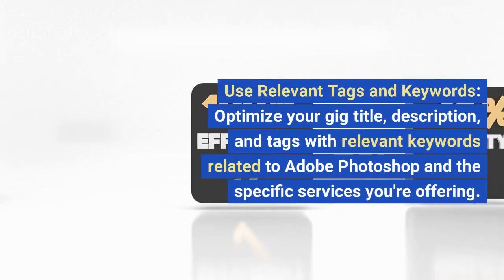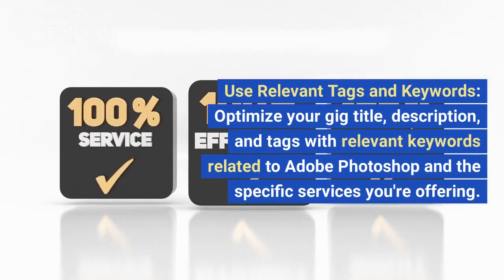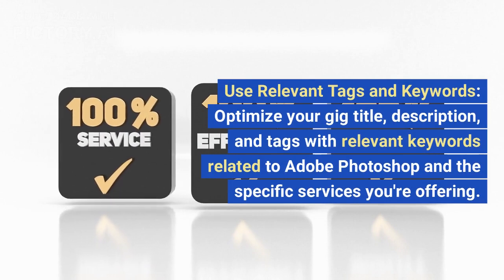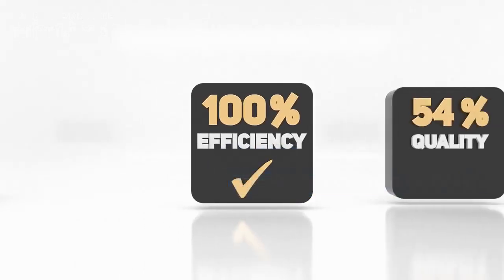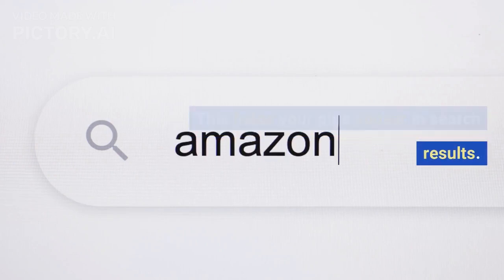Boost Your Income on Fiverr: Mastering Adobe Photoshop Techniques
Introduction to Adobe Photoshop on Fiverr
Fiverr is an online marketplace that connects freelancers with clients seeking various digital services. Within the realm of digital design and image editing, Adobe Photoshop is a prominent tool offered by freelancers on the platform. Whether you are an individual looking to enhance your social media presence or a buIntroduction to Adobe Photoshop on Fiverr
Fiverr is an online marketplace that connects freelancers with clients seeking various digital services. Within the realm of digital design and image editing, Adobe Photoshop is a prominent tool offered by freelancers on the platform. Whether you are an individual looking to enhance your social media presence or a business seeking professional graphics, Fiverr offers a wide array of Photoshop services to cater to your needs.

Types of Adobe Photoshop Services on Fiverr
Photo Retouching and Enhancement: Many freelancers on Fiverr specialize in retouching and enhancing photos. They can remove blemishes, adjust lighting, and enhance colors to make your images look flawless.

Graphic Design: Photoshop is widely used for creating graphics, including logos, business cards, flyers, and social media posts. Freelancers can design custom graphics tailored to your brand or project.

Photo Manipulation: For more creative projects, freelancers can manipulate photos to create surreal or imaginative compositions. This can be used for advertising, artistic endeavors, or digital storytelling.

Background Removal: Removing the background from an image is a common task in e-commerce and product photography. Freelancers can skillfully remove backgrounds to make products stand out.

Vectorization: Converting raster images into vector format is essential for creating scalable graphics. Photoshop experts can vectorize logos and illustrations.

Photo Collages: If you want to create engaging visual collages for personal or business use, freelancers can arrange photos and graphics into attractive compositions.

Color Correction: Freelancers can adjust color tones and correct color imbalances in images to ensure accurate representation.

Benefits of Hiring Adobe Photoshop Freelancers on Fiverr
Affordability: Fiverr offers a range of price points, allowing you to find a freelancer that fits your budget.

Diverse Talent Pool: Fiverr hosts a global community of freelancers with diverse skills and styles, so you can find the right Photoshop expert for your project.

Quick Turnaround: Many freelancers offer fast turnaround times, making Fiverr a convenient choice for time-sensitive projects.

Customization: Freelancers on Fiverr can tailor their services to your specific needs, ensuring that your project is unique and meets your expectations.

Reviews and Ratings: Fiverr provides a review and rating system that allows you to assess the quality of a freelancer's work before hiring them.

Tips for Hiring the Right Adobe Photoshop Freelancer on Fiverr
Clearly Define Your Project: Before searching for a freelancer, outline your project's objectives, budget, and timeline. The more specific you are, the easier it will be to find the right match.

Check Portfolios: Review the portfolios of potential freelancers to assess the quality and style of their work. Look for examples that align with your project's goals.

Read Reviews and Ratings: Pay attention to the feedback from previous clients to gauge a freelancer's reliability and professionalism.

Ask Questions: Don't hesitate to communicate with potential freelancers. Ask about their experience, workflow, and any questions you may have about your project.

Discuss Terms and Expectations: Clearly define the scope of work, deadlines, and pricingsiness seeking professional graphics, Fiverr offers a wide array of Photoshop services to cater to your needs.